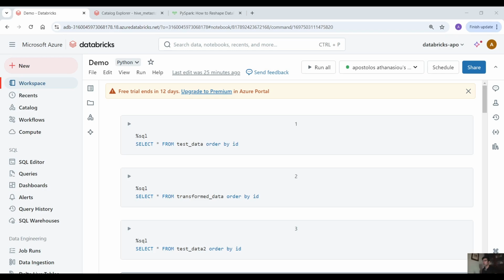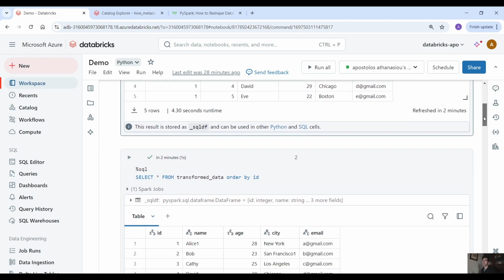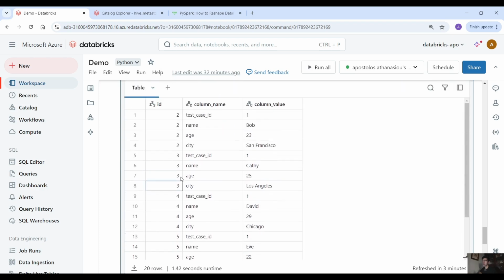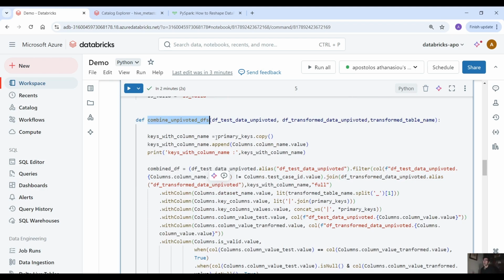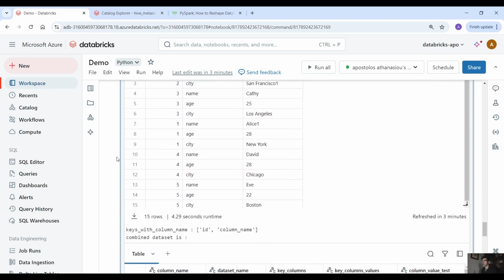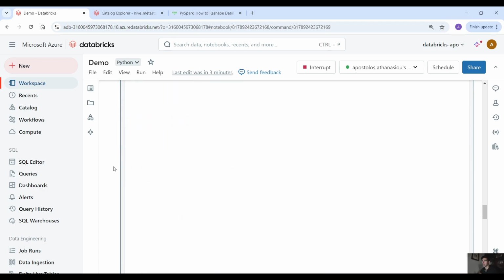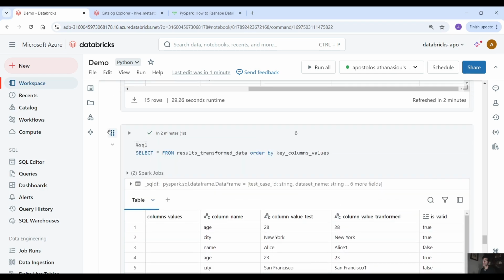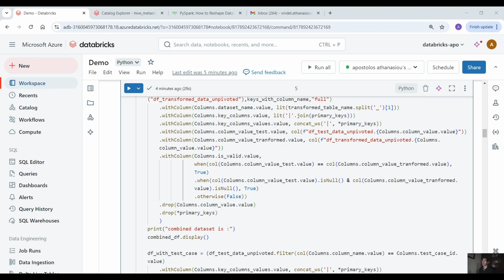Introduction to data validation in Databricks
In this video we see how to perform data validation between datasets using PySpark and Databricks workflows.

00:00 - Intro
01:34 - How to validate your data using PySpark